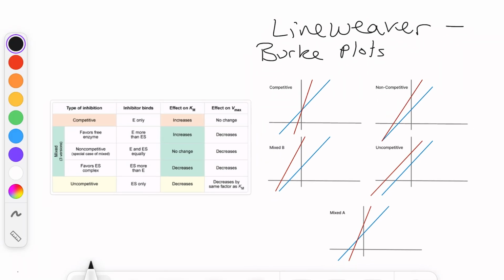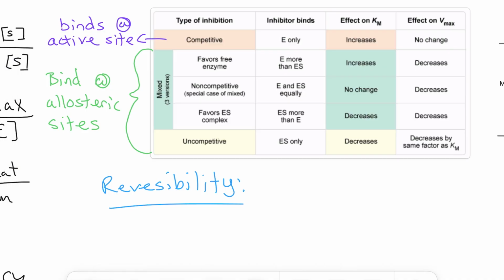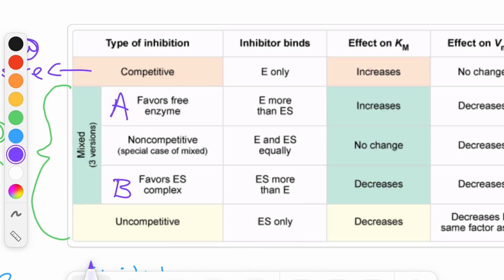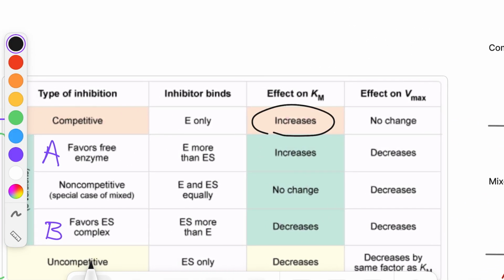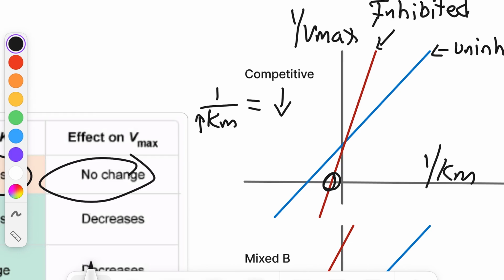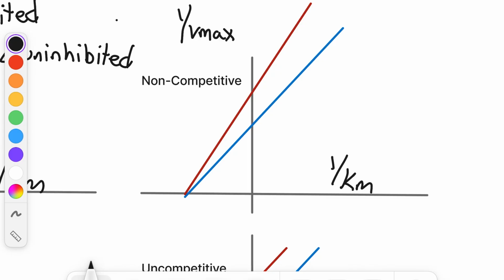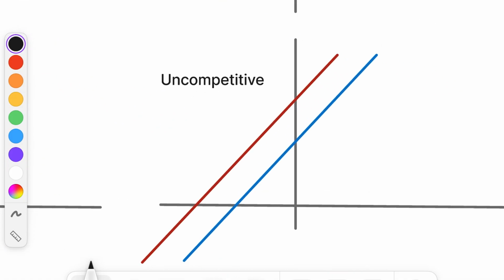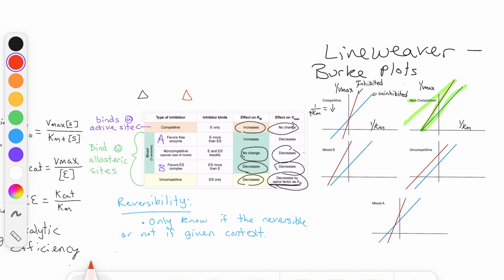Quick and Dirty MCAT Content #14: Lineweaver Burke Plots